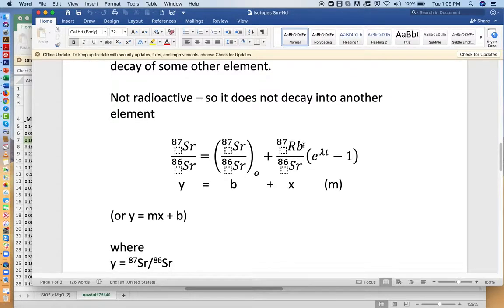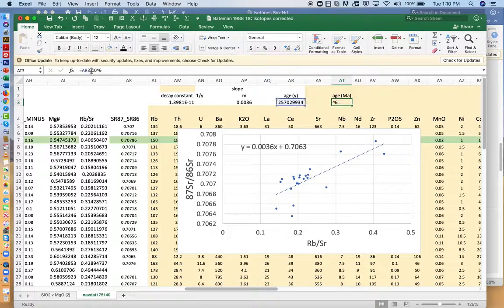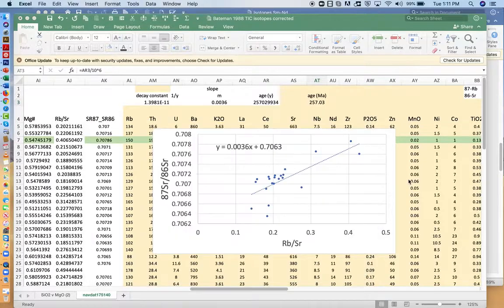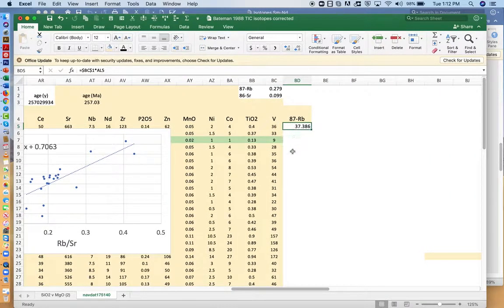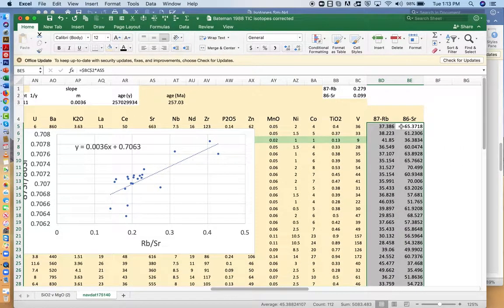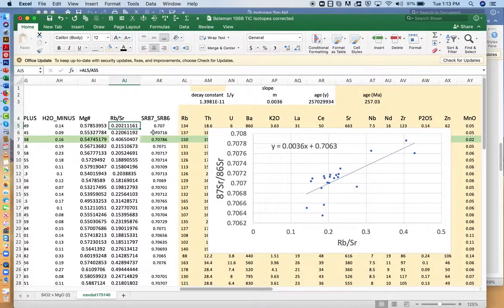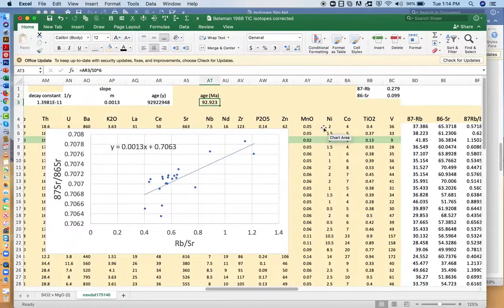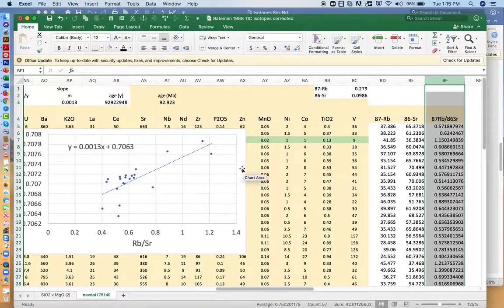Rb-Sr isochron Part II: A more precise isochron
Shows how to obtain a more precise isochron by converting elemental concentrations of Rb to an approximate value of Rb-87, using generalized natural isotopic abundances (by Keith Putirka)